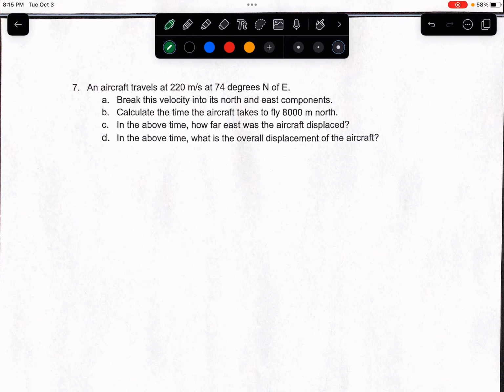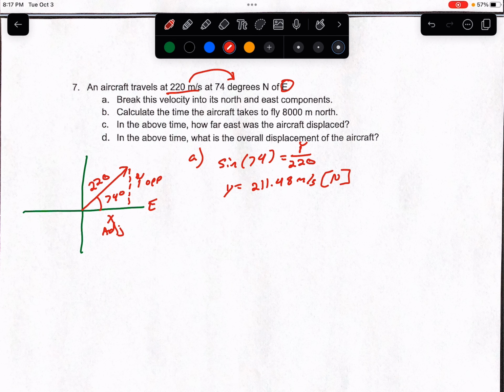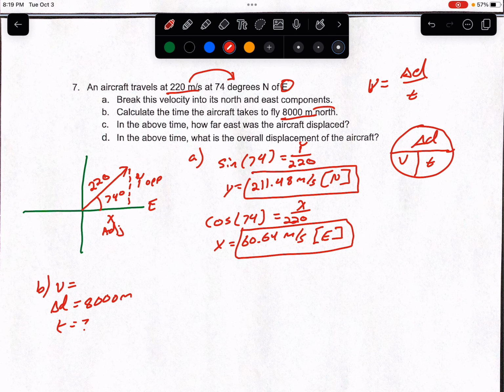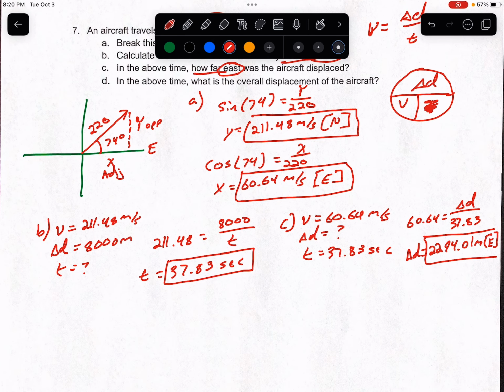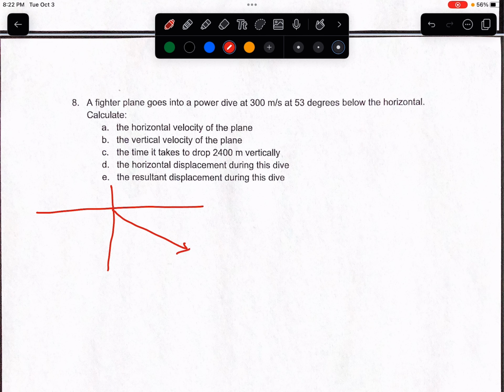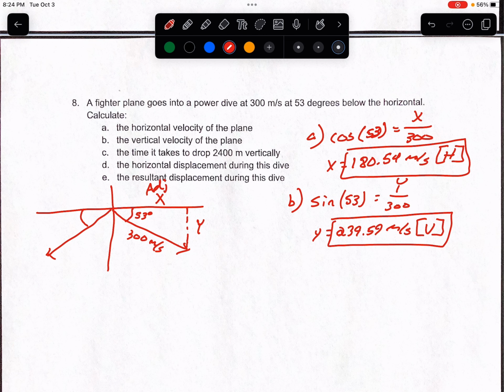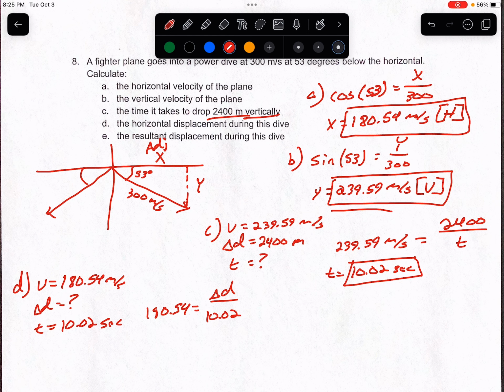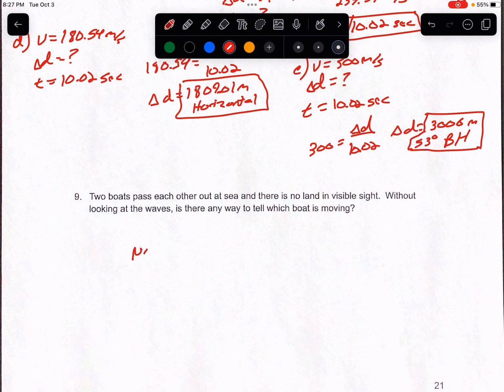Physics - Vectors (Pages 20-21)